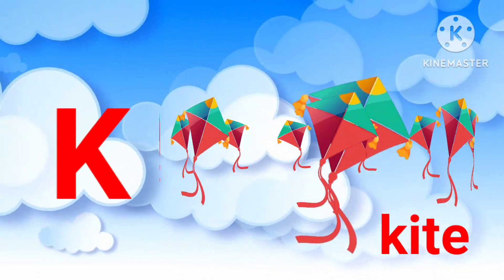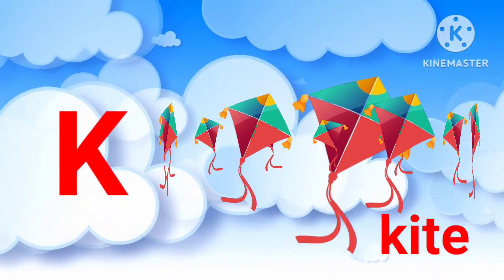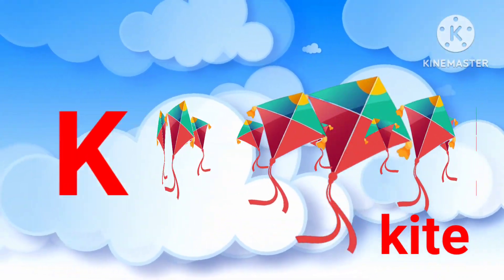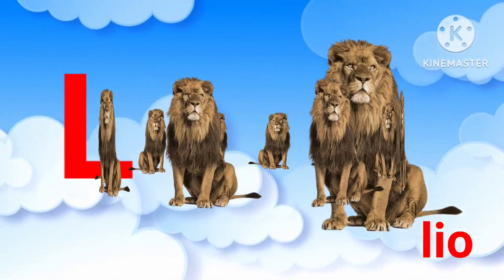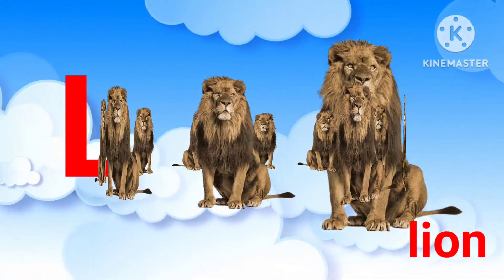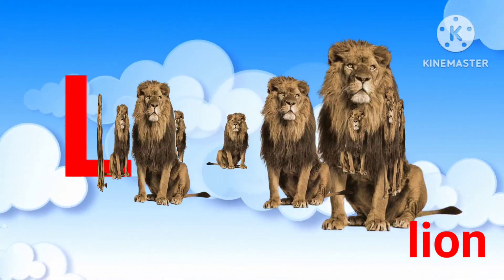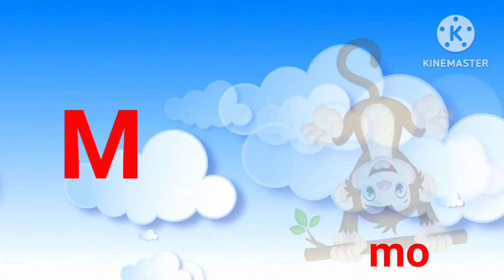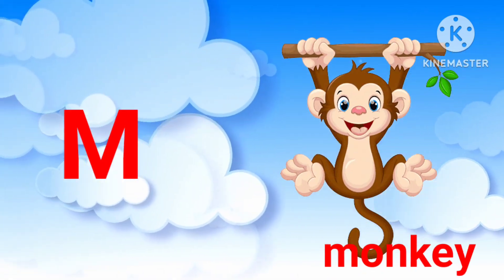A for apple |abcd | phonics song | a for apple b for ball c for cat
your quiry